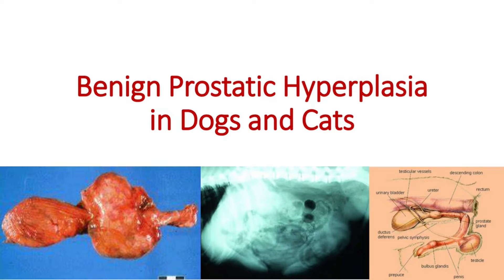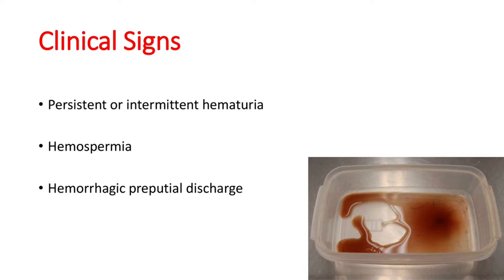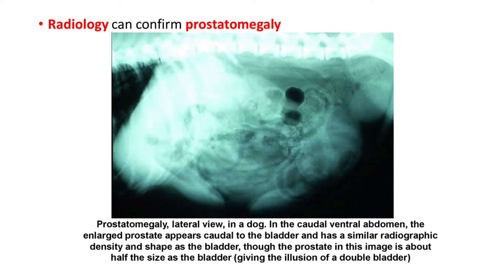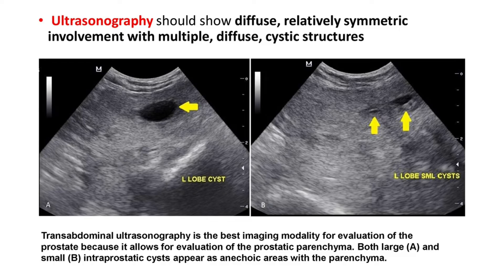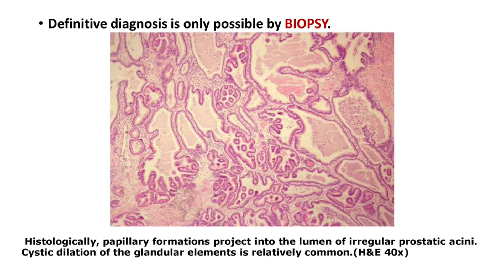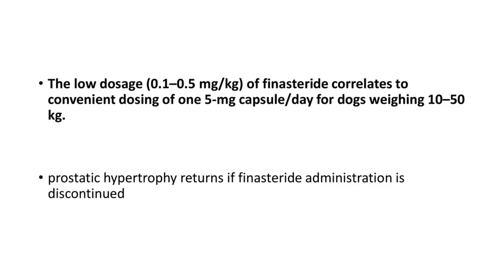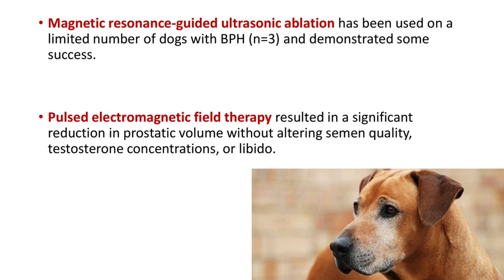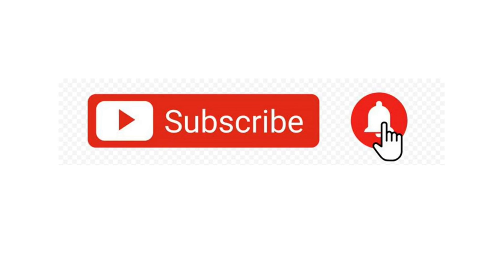Benign Prostatic Hyperplasia in Dogs and Cats(BPH)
This channel is to help vets preparing for BCSE,  NAVLE and other licensing exams. For any vet licensing or competitive exams there are some  inevitable portions and this playlist deals with some most important topics . Lets only go through important aspects of one topic in each video. This video deals with Benign Prostatic Hyperplasia in Dogs and Cats(BPH). I am not going through all the details and covering only the points essential as far as the exams are concerned. Good luck to all vets preparing for competitive and licensing exams